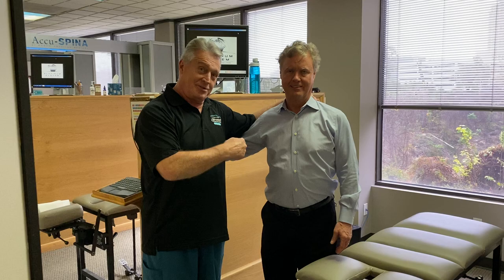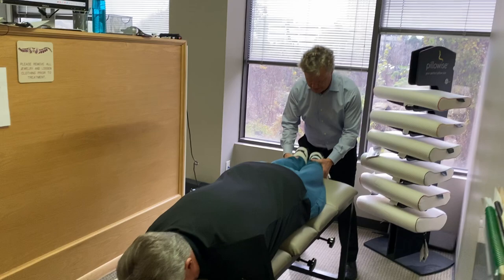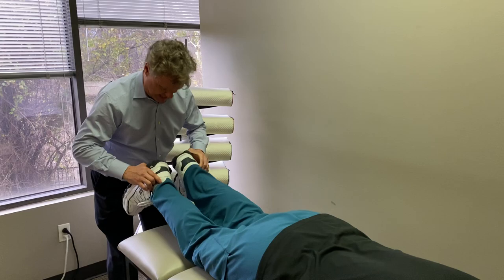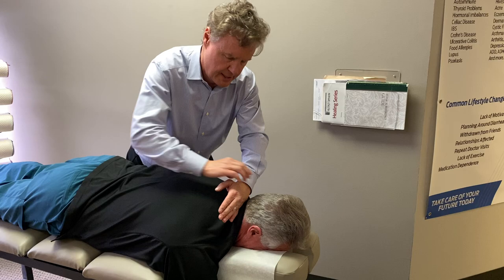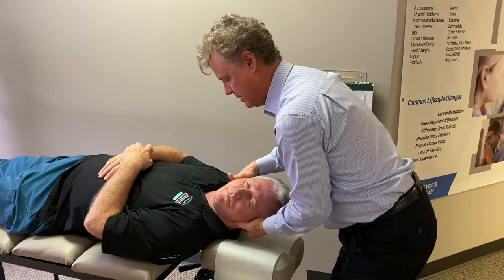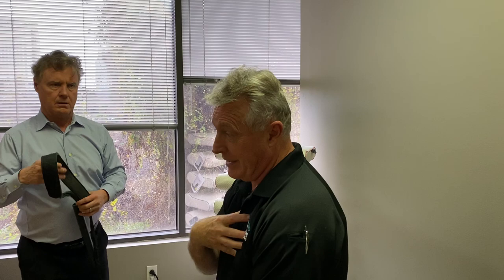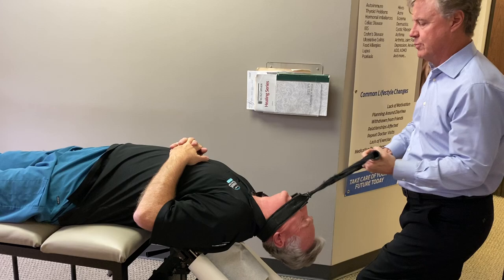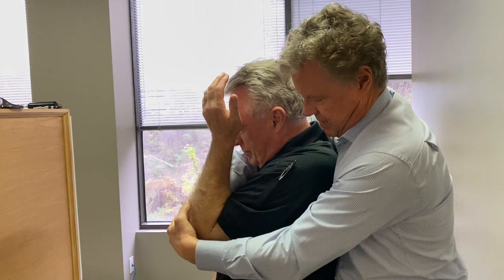Your Houston Chiropractor Dr Johnson Gets Adjusted By Houston Chiropractor Dr Terry Smedstad C-6 HNP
Your Houston Chiropractor Dr Johnson Gets Adjusted By Houston Chiropractor Dr Terry Smedstad for a C-6 Herniated Nucleus Pulposis causing Cervical Radiculopathy in the right triceps muscle.  Dr. Smedstad's Office Woodway Wellness website can be found

Your Houston Chiropractor Dr. Gregory Johnson of Advanced Chiropractic Relief LLC in Houston, Texas Provides His Patients with Personalized History's and Examinations. As Well As Unique, safe and effective Chiropractic Adjustments, Therapeutic Exercises, Manual Therapy, BioPhysics  Adjustments, and Full Spine Manual Spinal Decompression Ring Dinger® to give people what they say is the ultimate experience in Chiropractic Care.

PLEASE DO NOT TRY THIS UNLESS YOU ARE A LICENSED CHIROPRACTOR!!!

Located at:
363 N Sam Houston Pkwy E Suite 1060 Houston Texas 77060